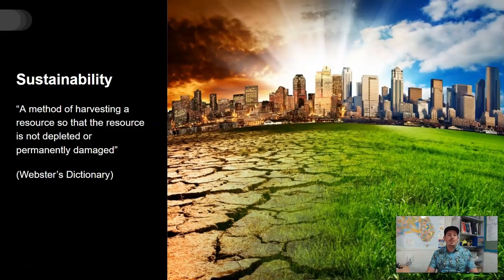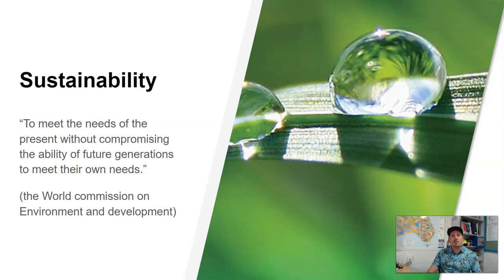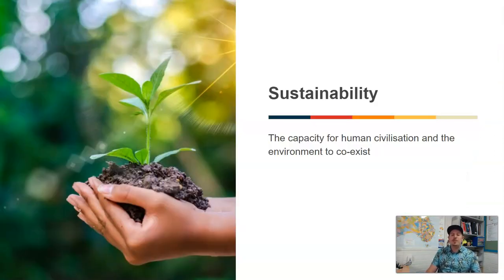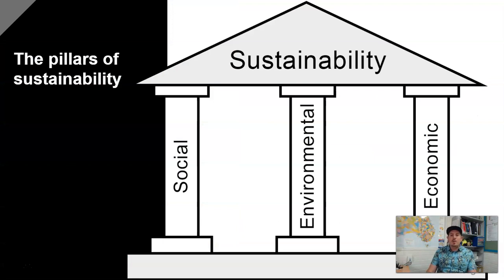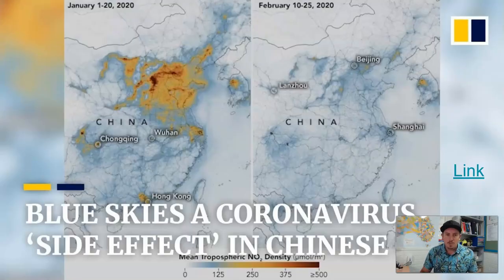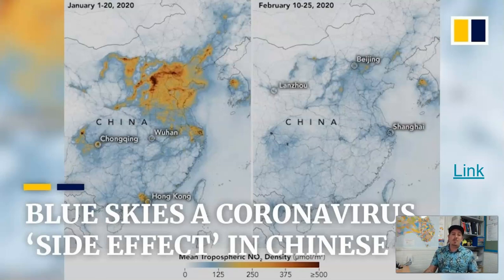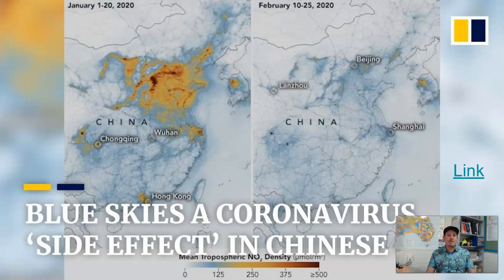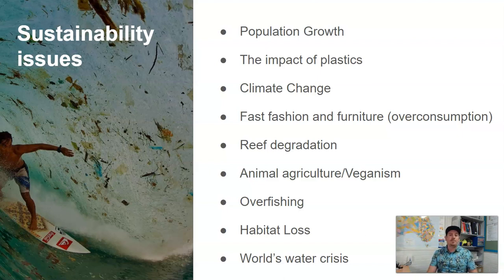Flipped sustainability Intro - 10 Geography